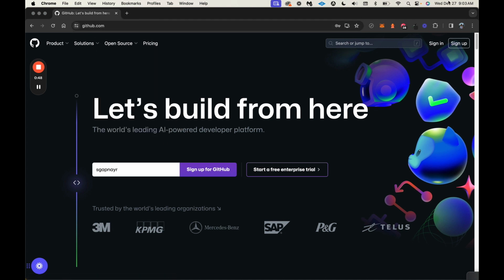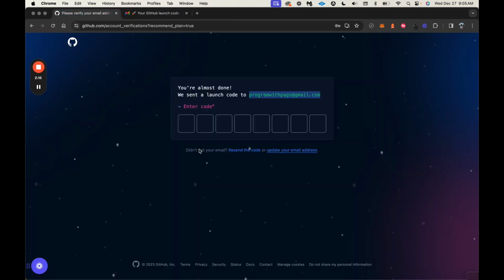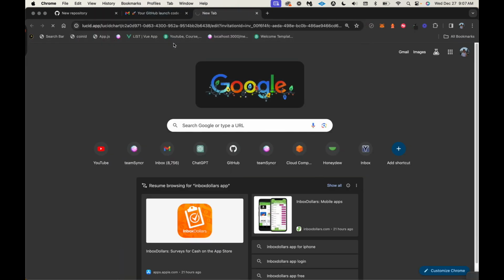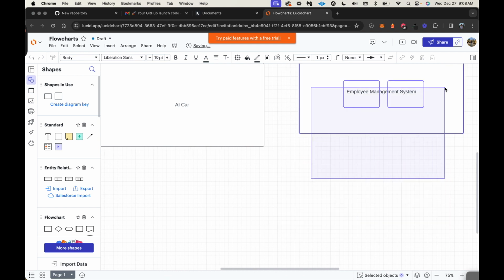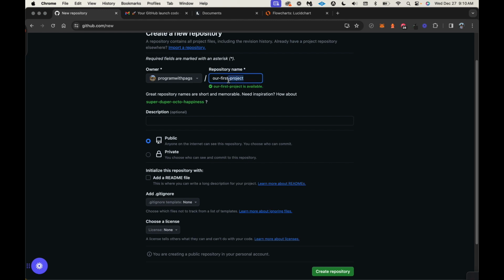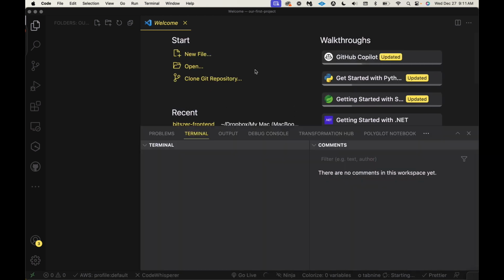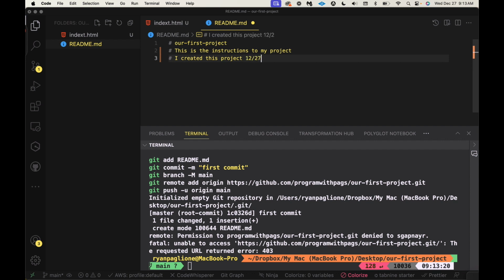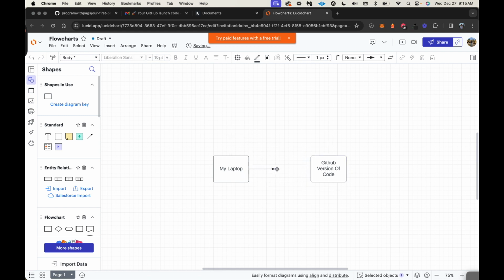Master GitHub | The Ultimate Beginner's Tutorial | Part 2 of 8